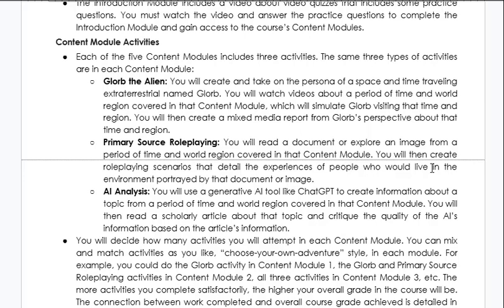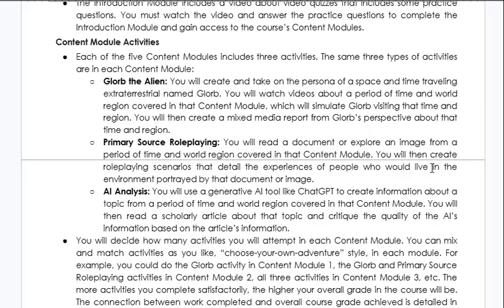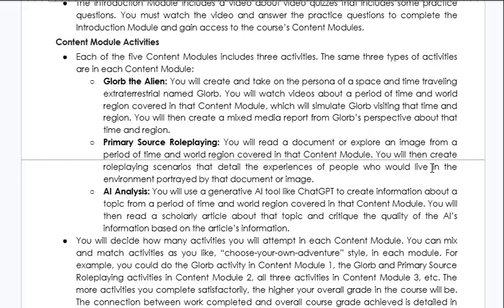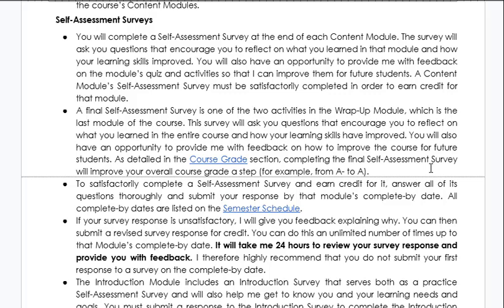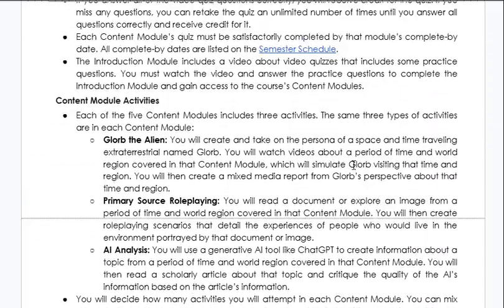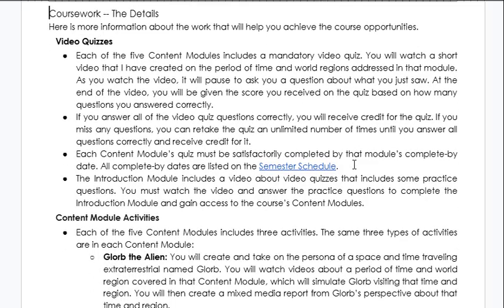Content Modules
HIS 1510 Online